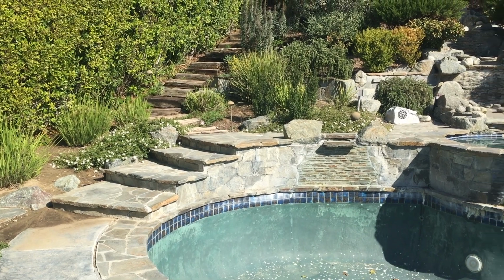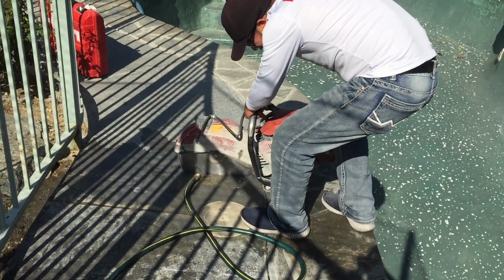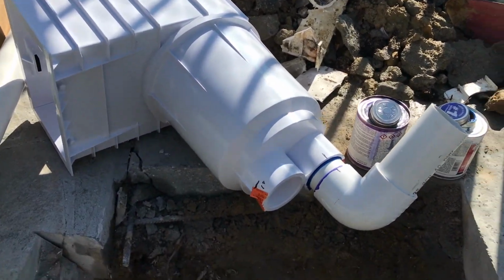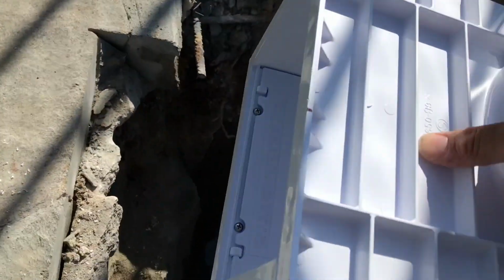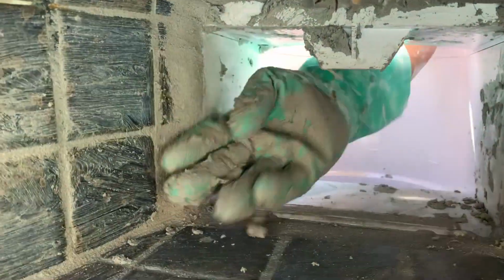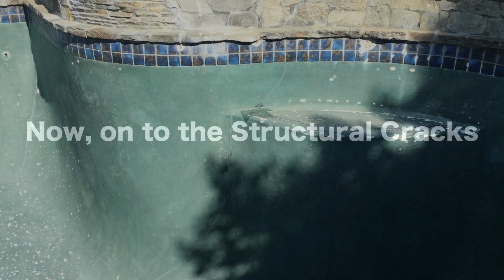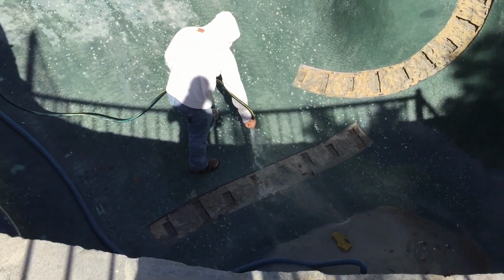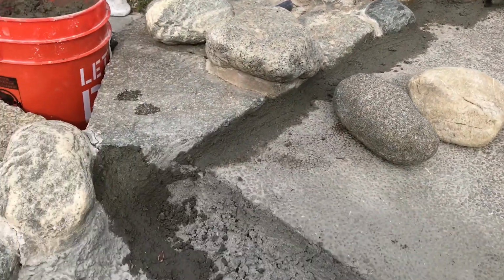Pool Crack Fix with Skimmer Replacement and Waterfall Repair - Torque Lock Staples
Torque Lock Structural Staples are the only permanent fix for pool cracks. Epoxy doesn't work and is guaranteed to fail and leak. Only the patented Torque Lock Structural Staples fixes pool cracks forever.

By installing Torque Lock Structural Staples, you are adding a controlled compression of up to 5000 lbs of pressure against both sides of the crack, ensuring it won't move, shear or re-crack again. it stops the cracking and water loss permanently.

In this video, we are at a pool with multiple issues. We show how we identify the cracks, repair them with Torque Lock Staples, replace a skimmer and stop leaks in a waterfall.

Torque Lock Staples can be installed by any contractor or handy homeowner. The website shows how and customer service is always available by telephone.